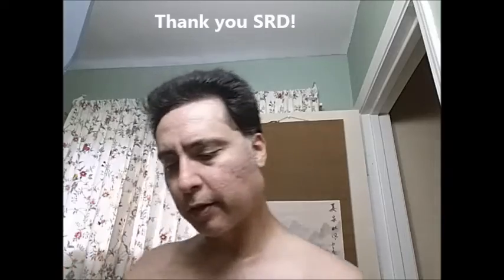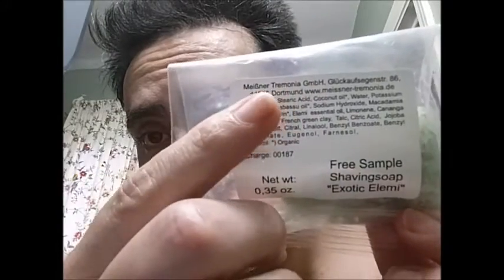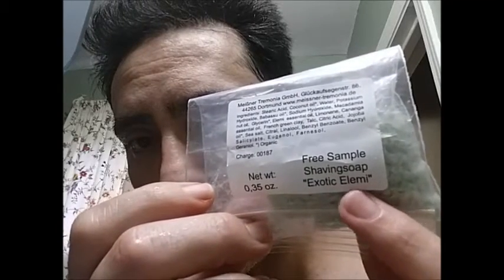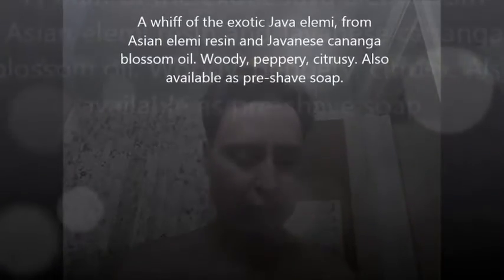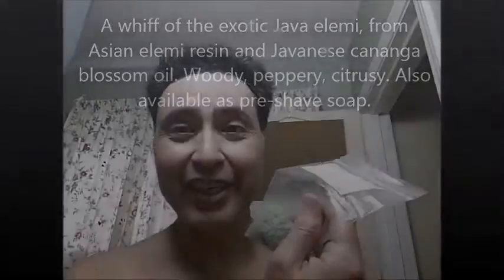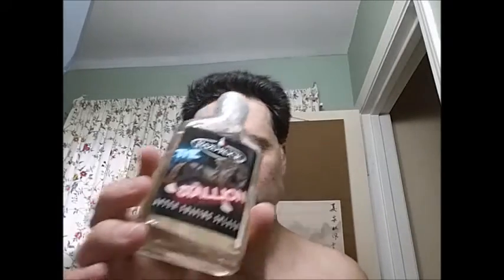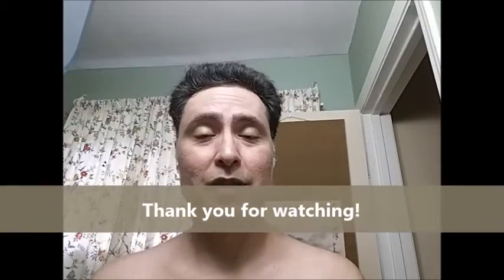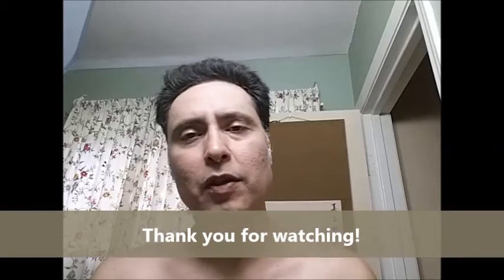Meißner Tremonia Exotic Elemi Shaving Soap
Here I am journaling a SRD sample of Meißner Tremonia Exotic Elemi Shaving Soap.

also using,
razor:   Edson Razors, customized Bamboosori
brush:   PAV, P6 custom Broncos brush with Plisson synthetic knot
soap:    Meißner Tremonia, Exotic Elemi Shaving Soap
Finish:  RazoRock, The Stallion aftershave